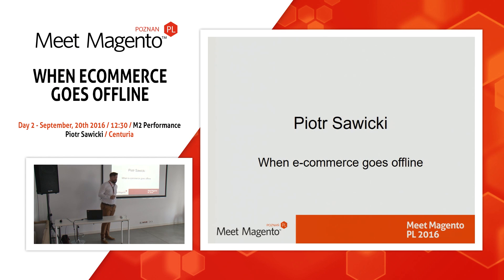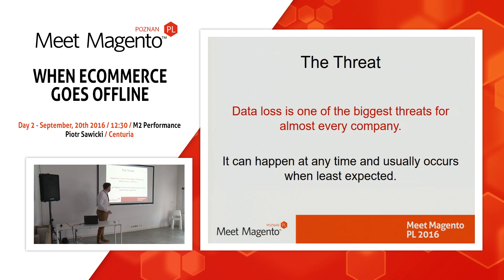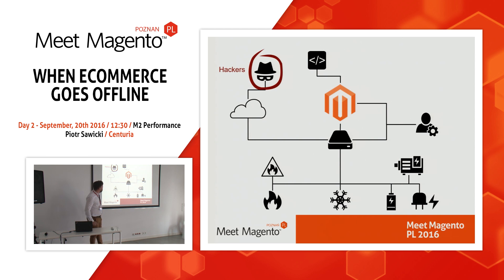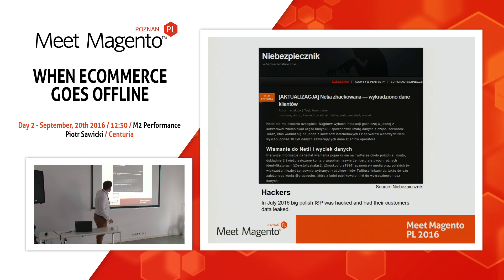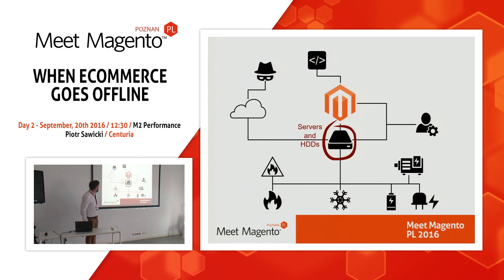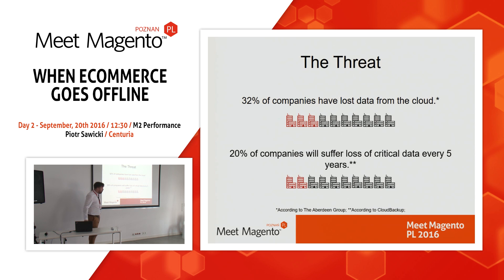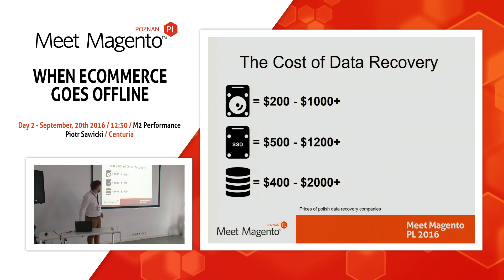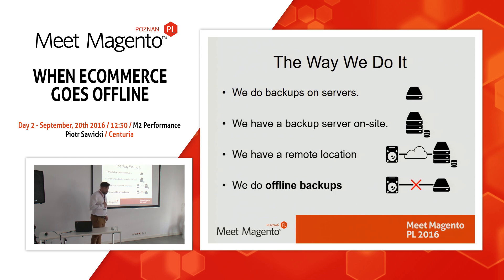MM16PL: Piotr Sawicki, "When eCommerce Goes Offline"